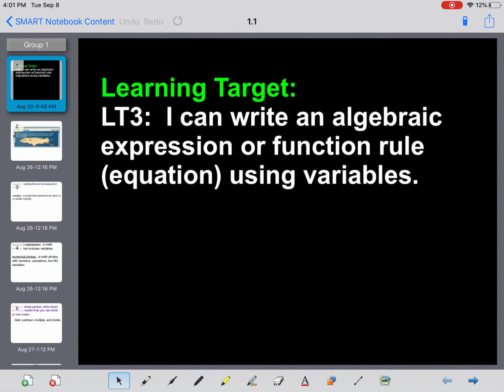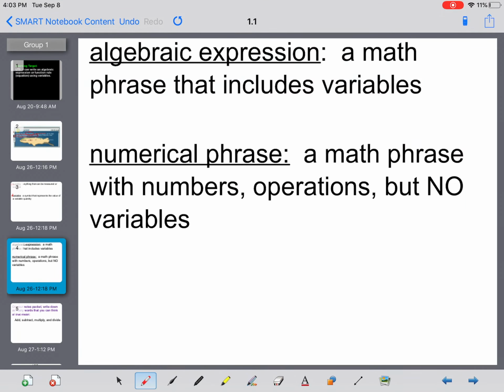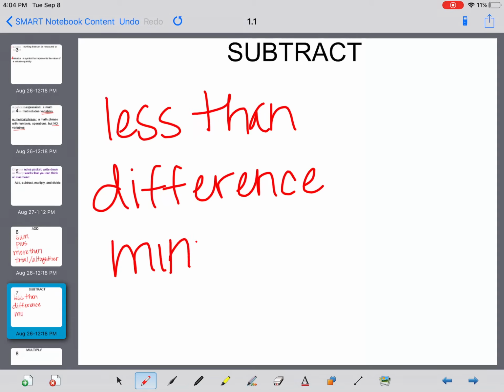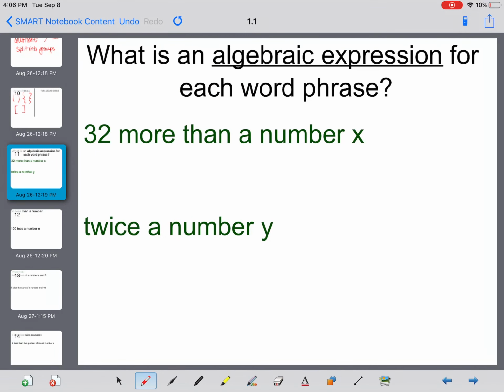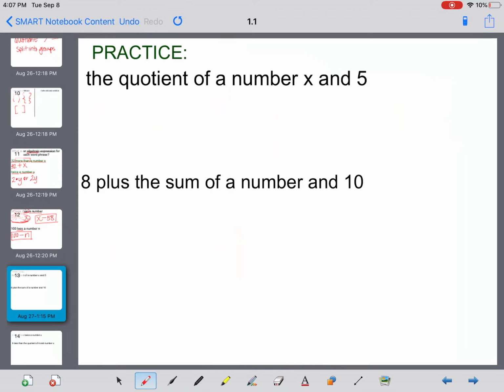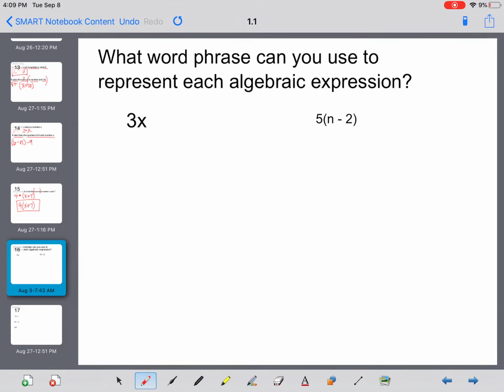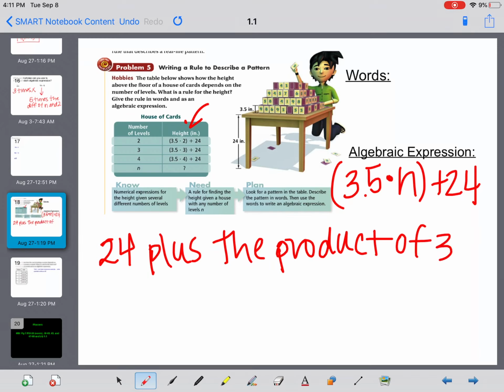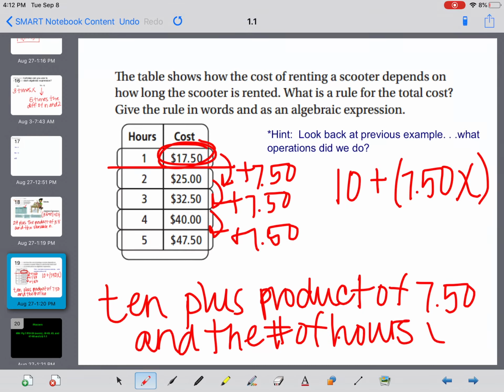1.1 Variables & Expressions